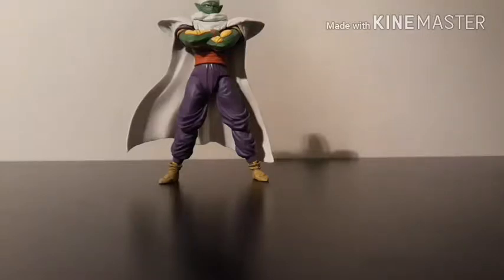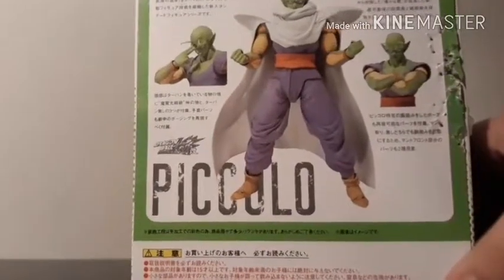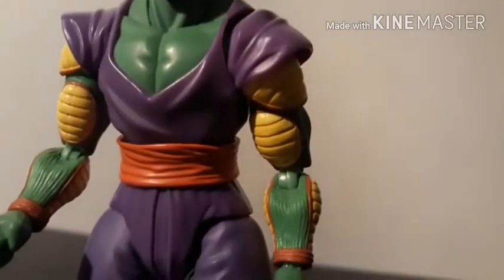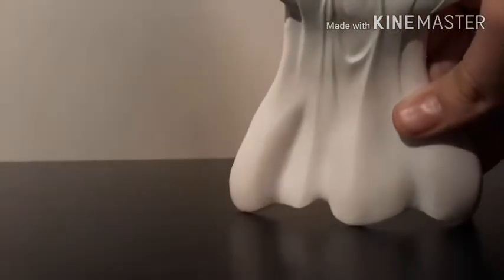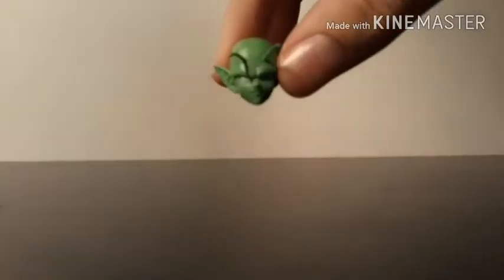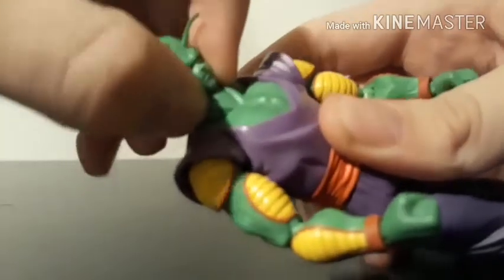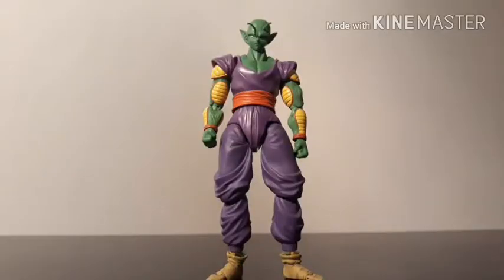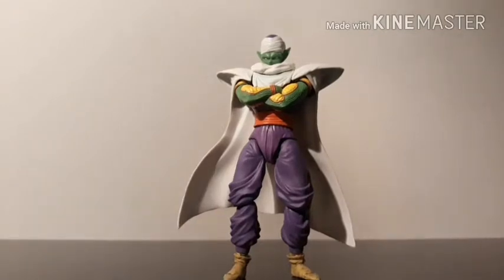S.H.Figuarts Dragon ball Z piccolo(figure review)